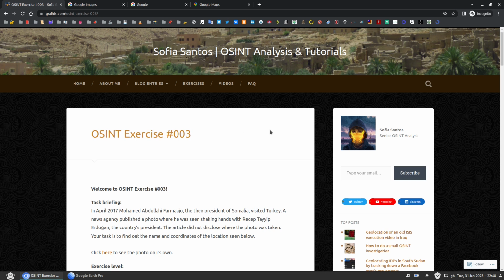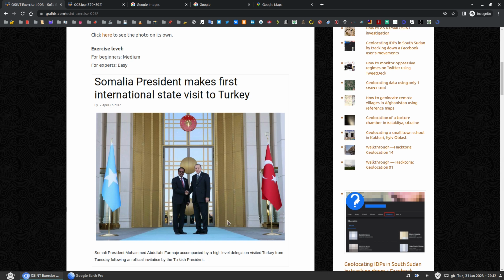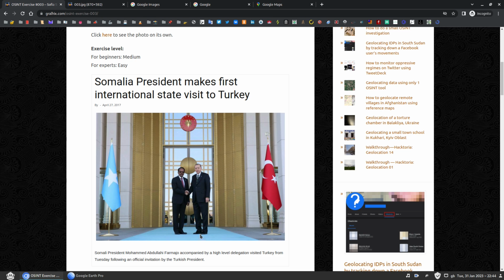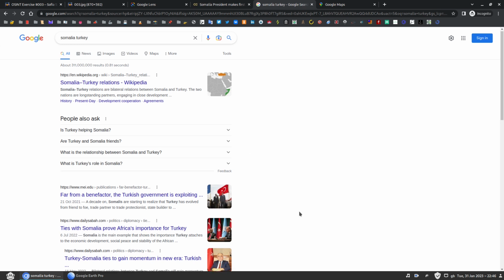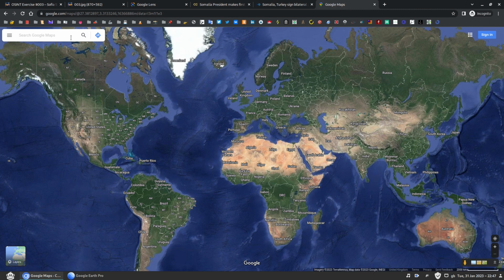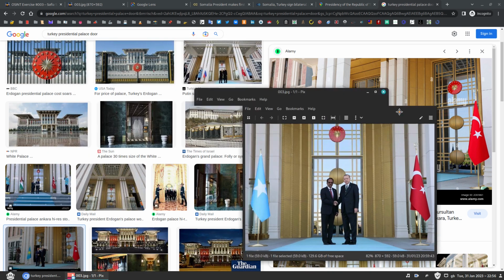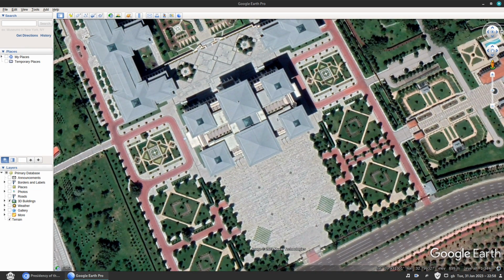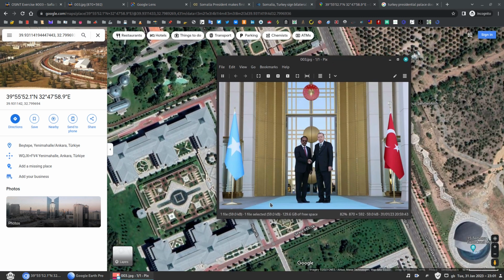OSINT Exercise 003 | Solution and full walkthrough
🌡️ Difficulty Level: Beginners: Medium; Experts: Easy.

~~ Upcoming Exercises ~~
👩‍💻 New exercises will be announced on these platforms:

~Sofia.